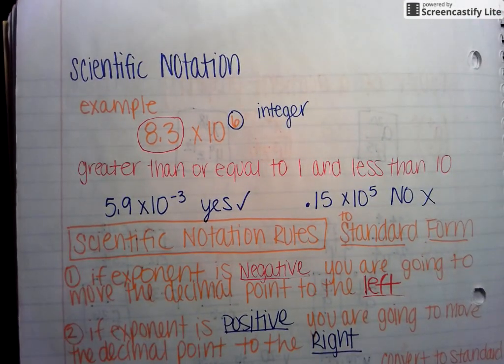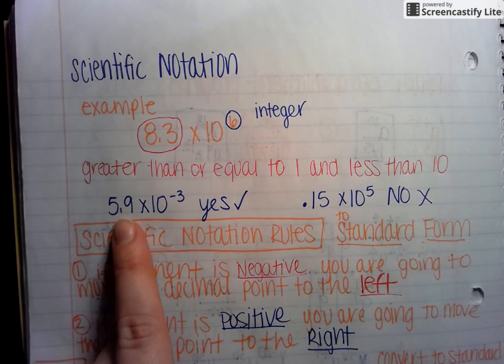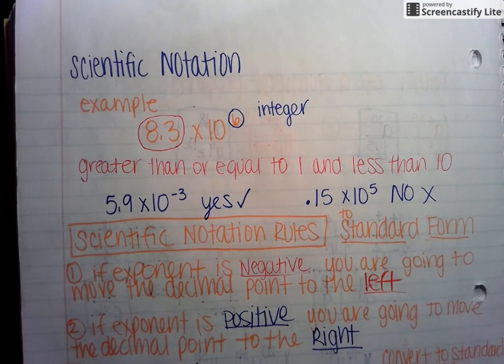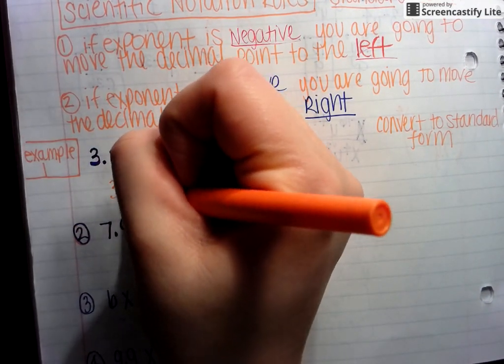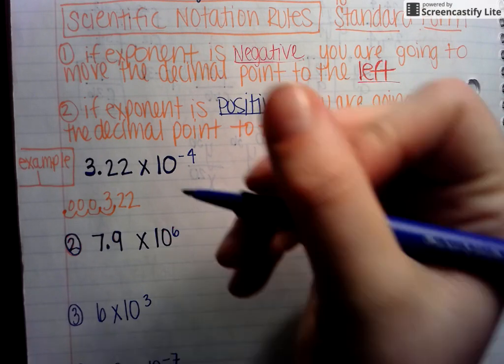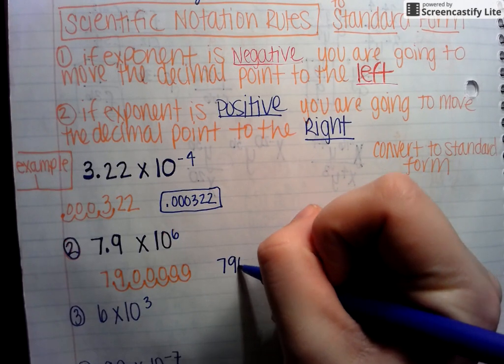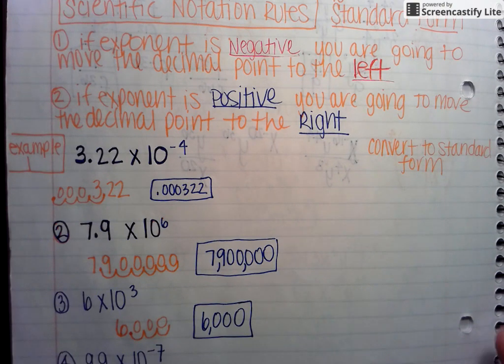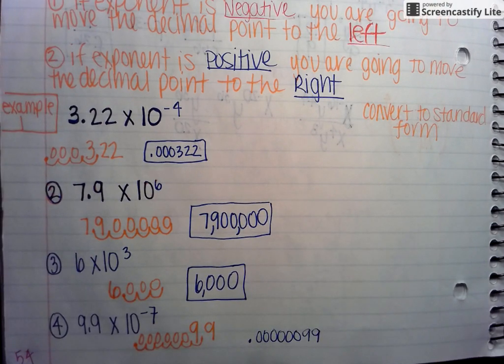Scientific Notation: How to convert from Scientific Notation to Standard Form